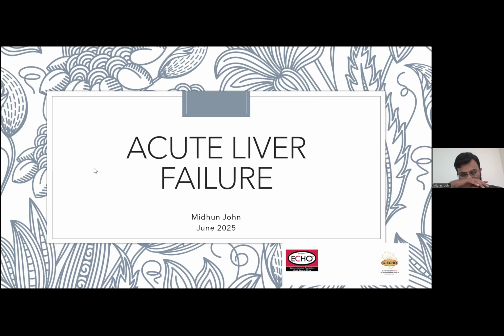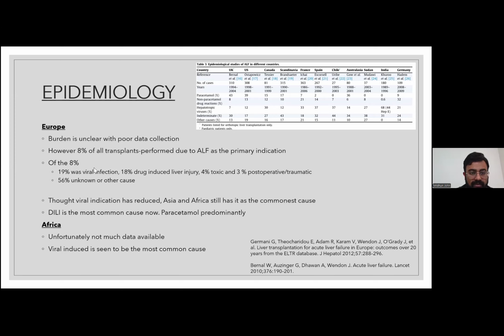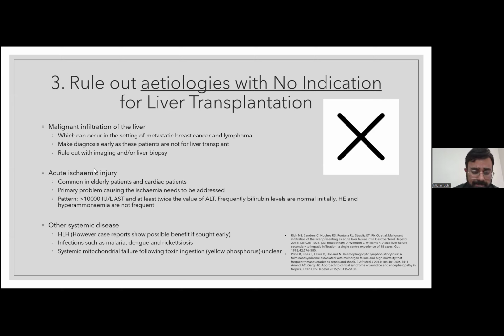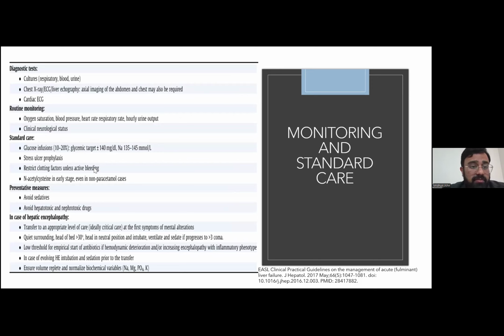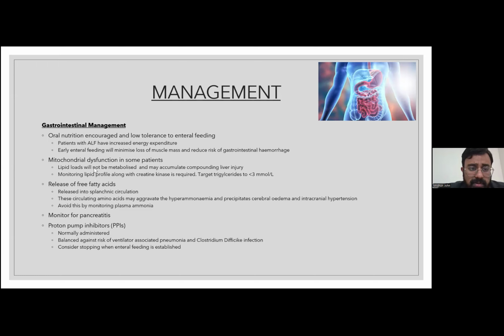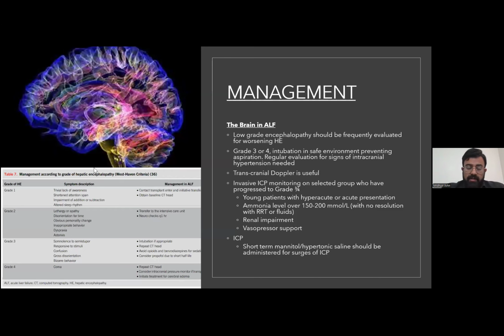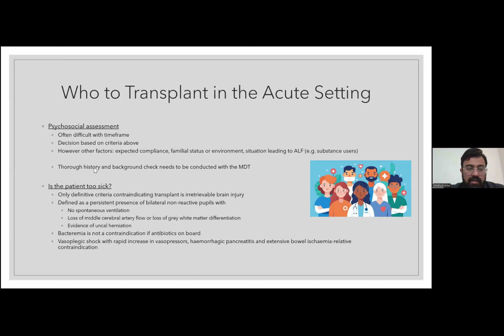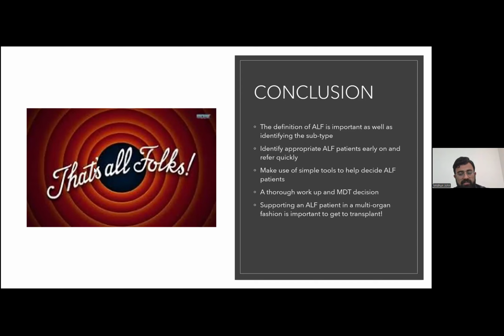G-ECHO Medical Fellows : Acute liver failure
Presenter: Dr Midhun John
Chairman: Dr Dinen Parbhoo